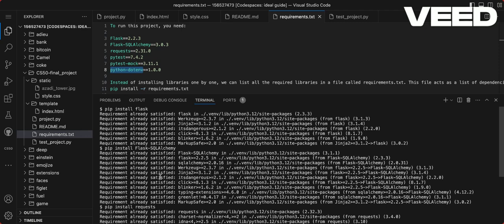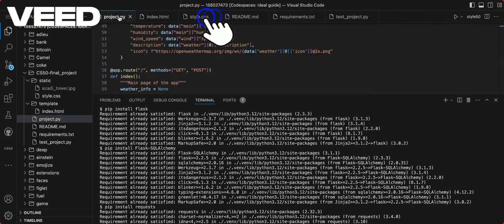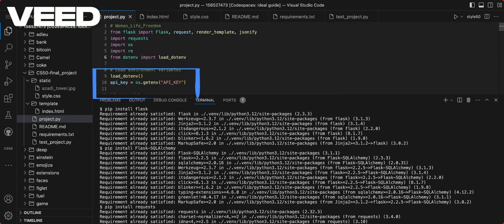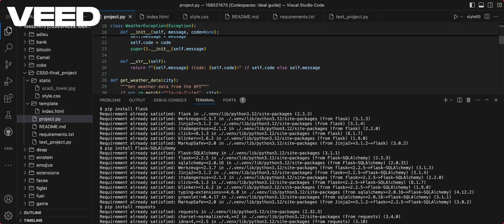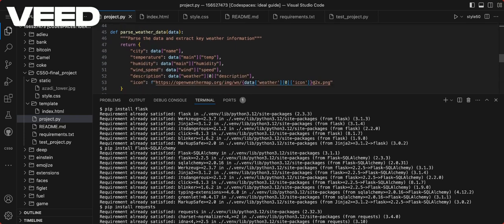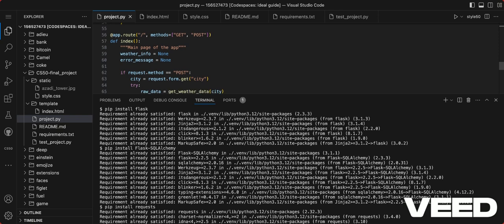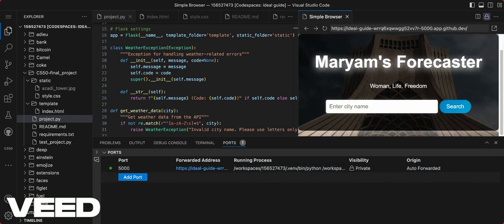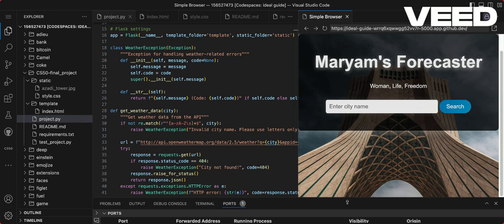CS50X harvard university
This 3-minute video has been recorded to explain the final project for the CS50x course from Harvard University.